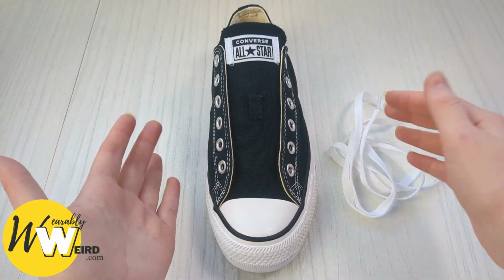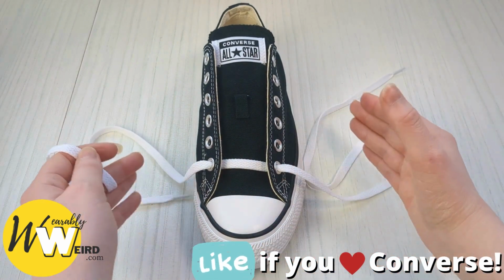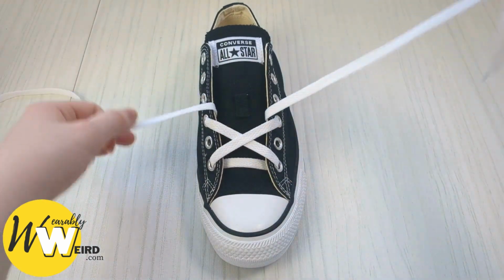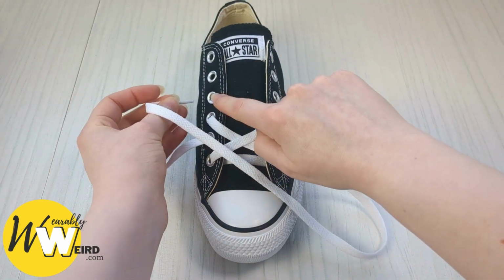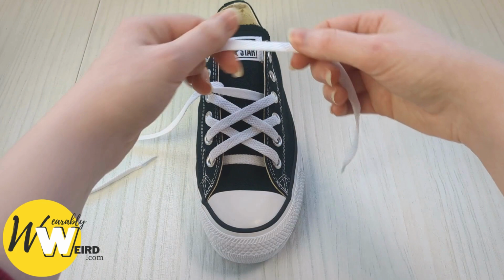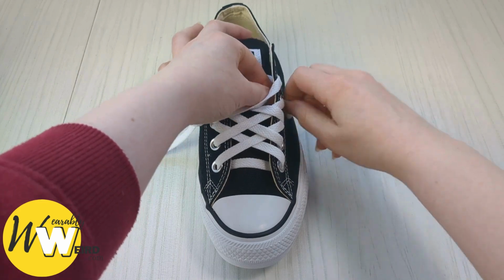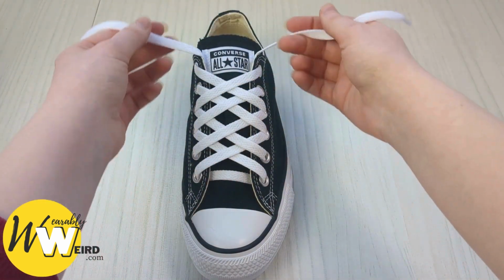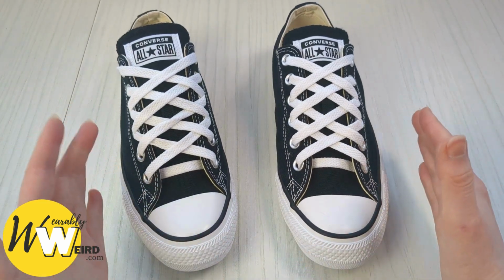HOW TO DIAMOND LACE CONVERSE (BEST Way!)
Learn how to diamond lace your low top Converse in this video.